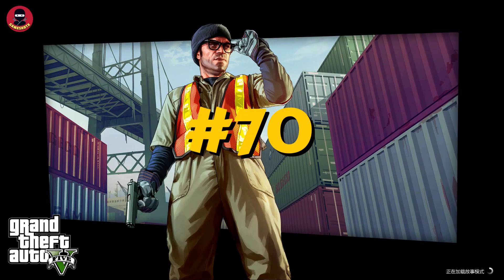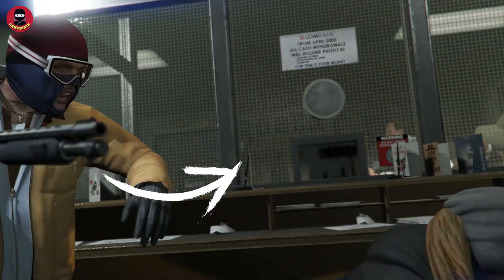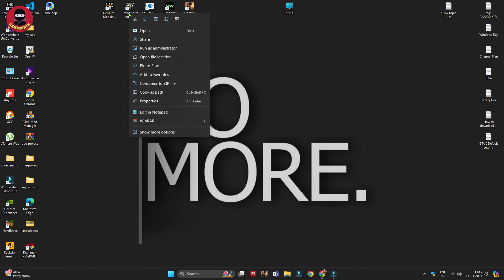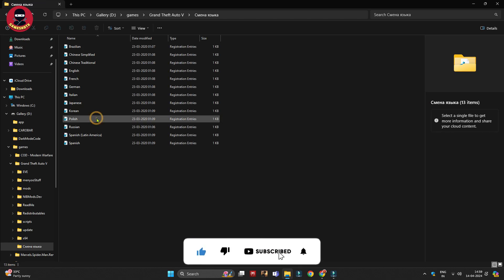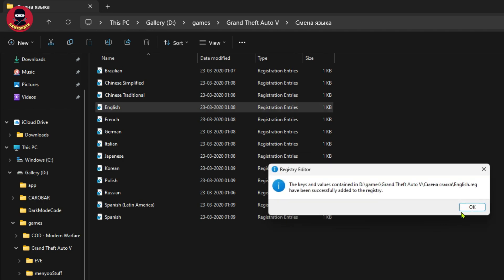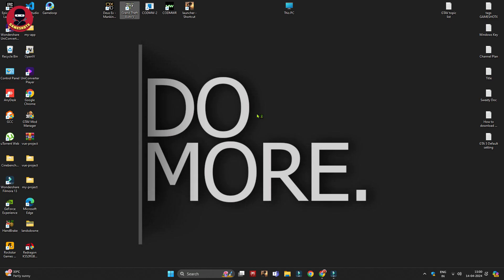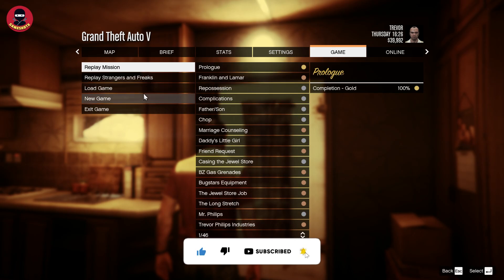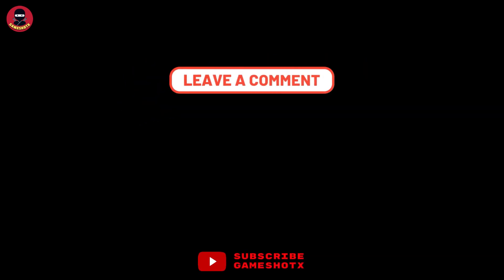how to change language in gta 5 from chinese to english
GTA 5: Language Change RUSSIAN to ENGLISH Simple & Easy HD 2024
GTA V CHANGE LANGUAGE BACK TO ENGLISH
How To Change GTA 5 Language From Chinese To English (Tutorial) 100% Working
Change gta 5 language from russian to english
How To Change GTA V In Game Language On Steam
How to Change Language In Grand Theft Auto V (Tutorial)
how to change language in gta 5
gta 5 language change to english
gta 5 change language from russian to english
gta 5 language change settings
How to change language in gta 5 from russian to english
How to change language to english in gta 5
GTA V - How To Change In-Game Language (Epic Games)
How To Change in Game Language On GTA V Epic Games

Today i'll be showing you how to change language in GTA V - PC from Russian to English. Just follow the instructions.

paste command depend on your language
-language american
-language french
-language german
-language italian
-language japanese
-language korean
-language mexican
-language polish
-language portuguese
-language russian
-language spanish

🛠️ Tools & Gadgets for Gaming:
🛒Phone for Recording
🛒Gaming Mouse Pad
🛒Gaming Table
🛒Phone Stand
🛒Gaming Mouse
🛒Selfie Stick